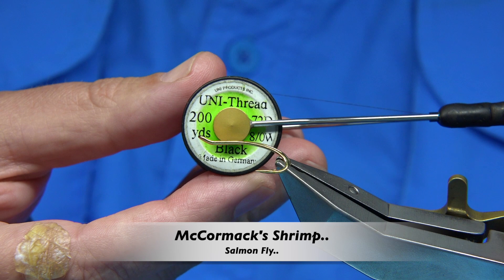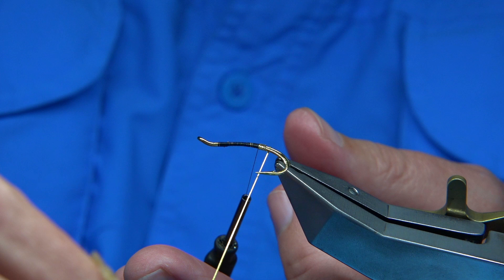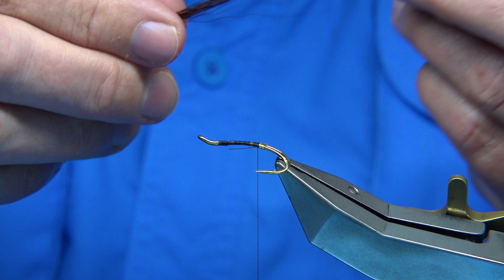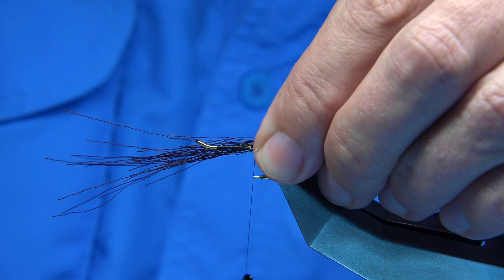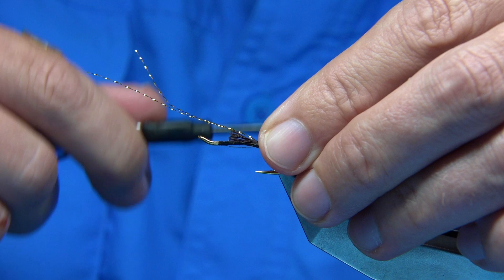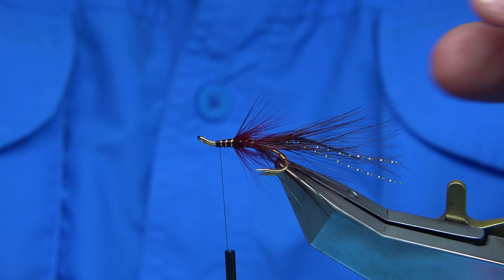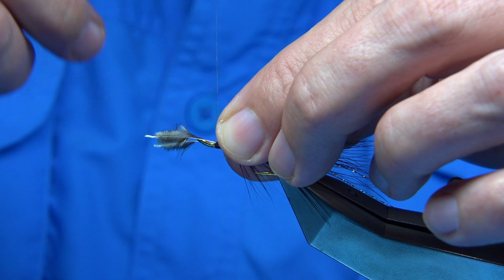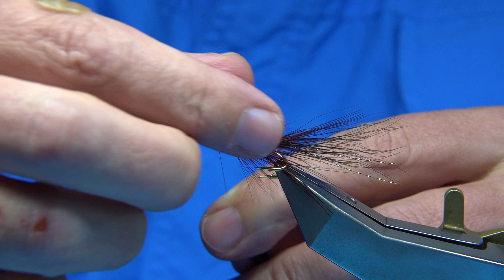Tying a McCormack's Shrimp (Salmon Fly) with Davie McPhail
Materials Used;

Hook, Size 8 Gold Double or Single
Thread, Uni-8/0 Black
Tag, Small Oval Gold Tinsel
Tail, Dark Brown Bucktail Gold Krystal Flash and a Dyed Claret Golden Pheasant Rump or Breast Feather
Body, Wine Uni-Floss
Middle Hackle, Claret Cock or Hen
Wing, Jungle Cock
Front Hackles, Hot Orange and Flame Cock or Hen
Head, Black